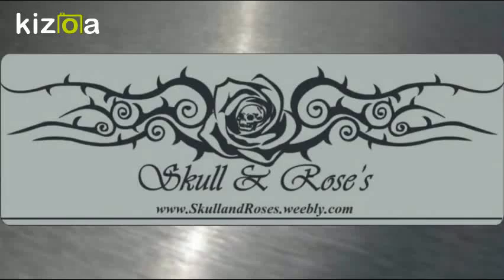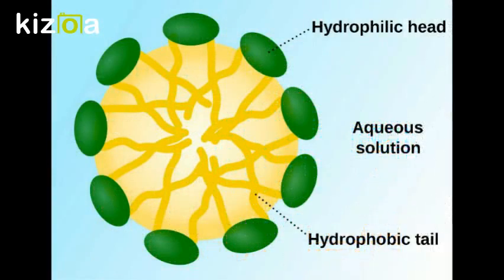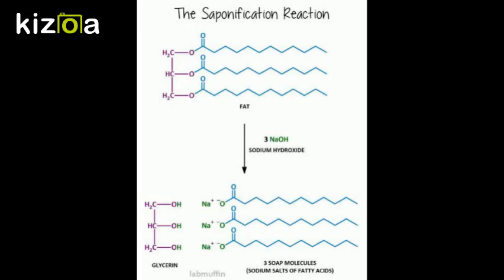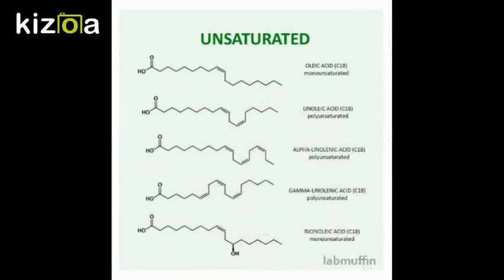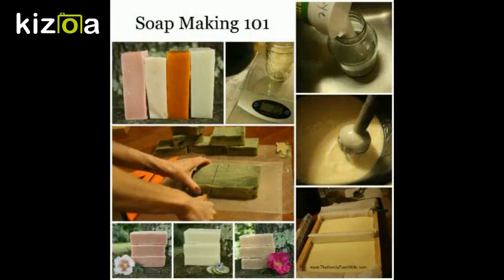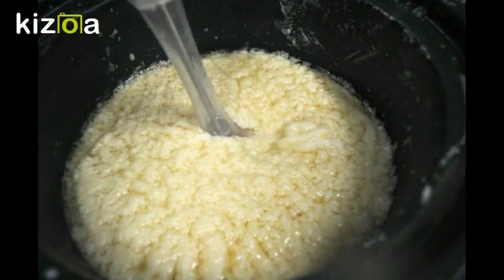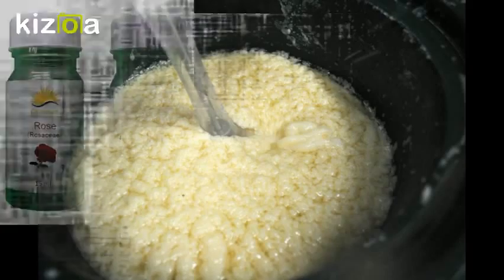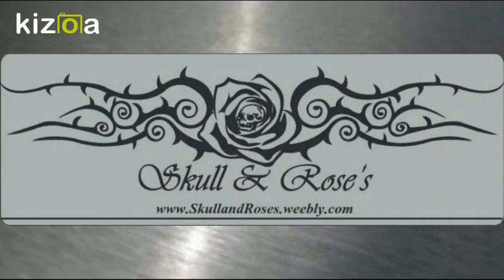Soap and Surfactants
For my textile class presentation.